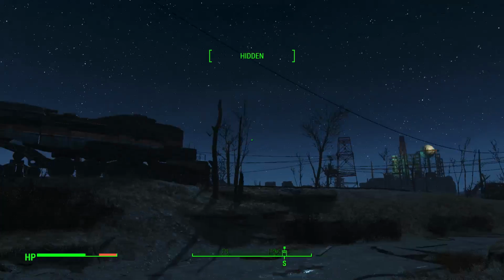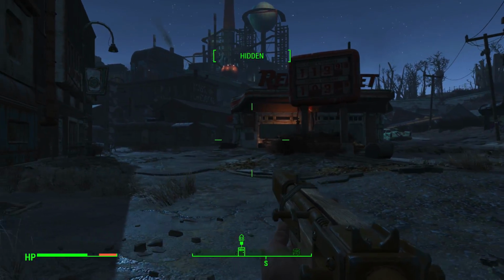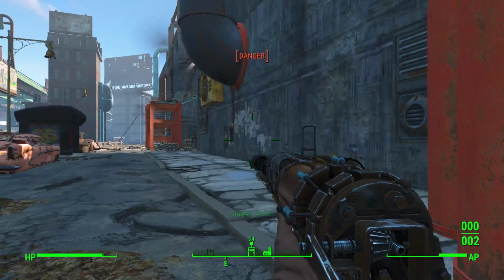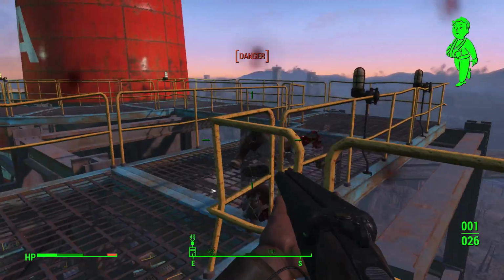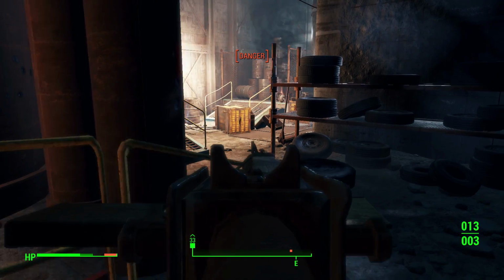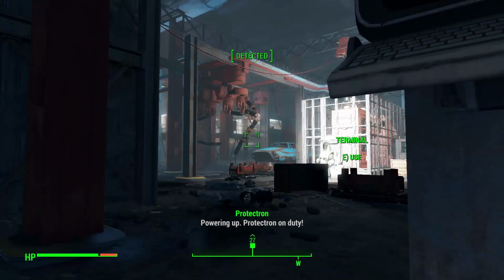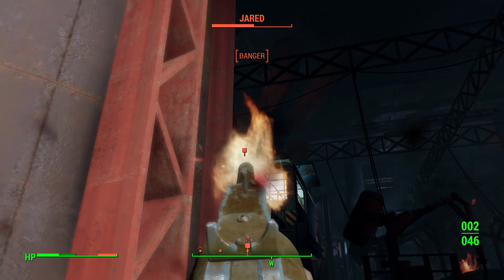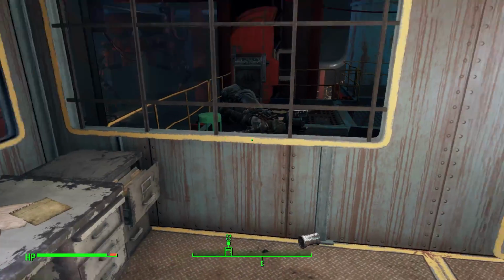The Unraveling of Zed in the Wasteland #6 - "Assault on Corvega Assembly Plant" - Fallout 4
Fallout 4 is a game where you find mugs and clipboards and eat giant cockroach meat and get healed by stabbing yourself in the stomach.